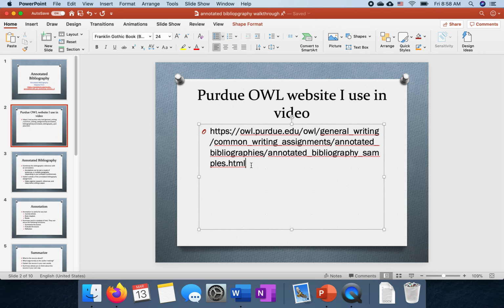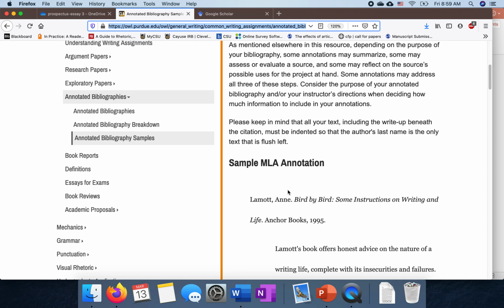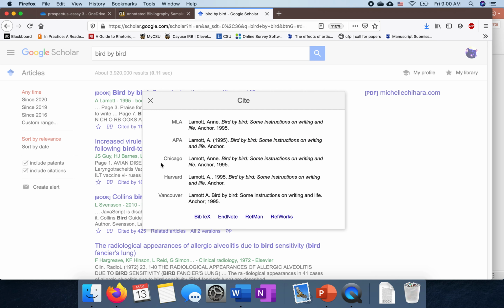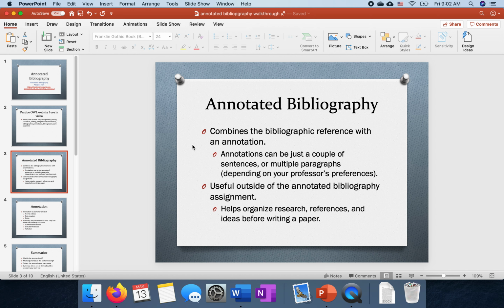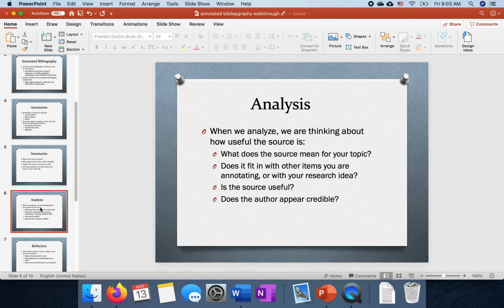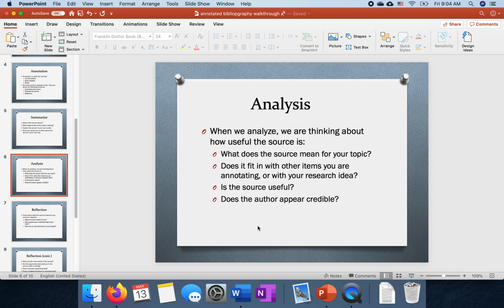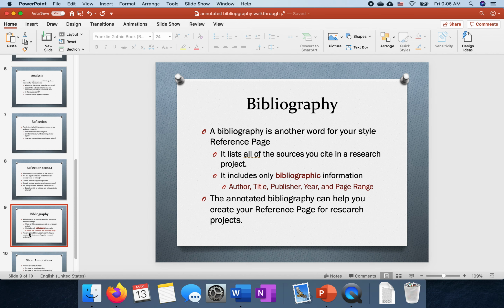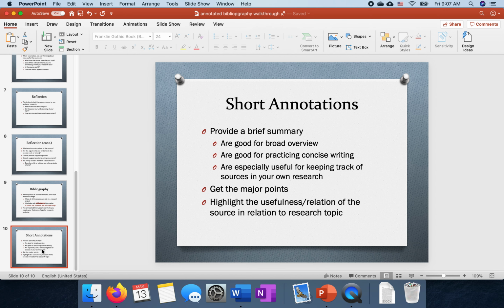annotated bibliography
I walk you through the annotated bibliography project, which goes at the end of the prospectus.